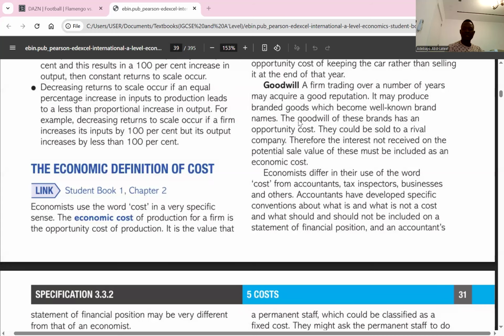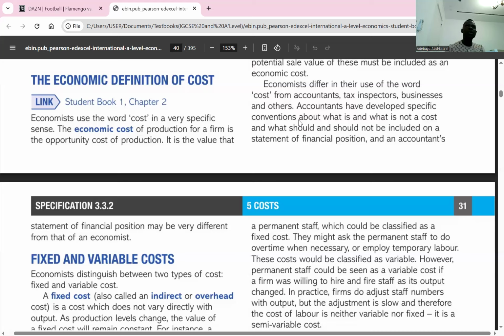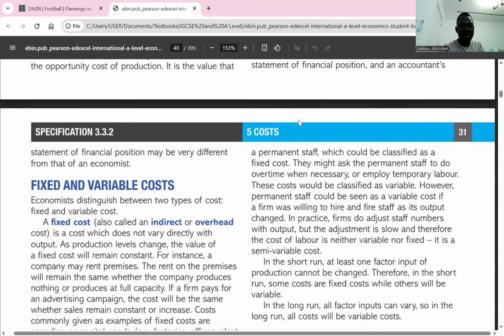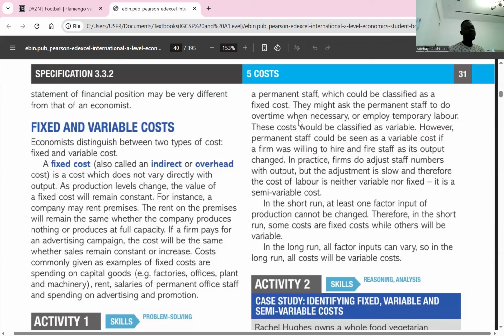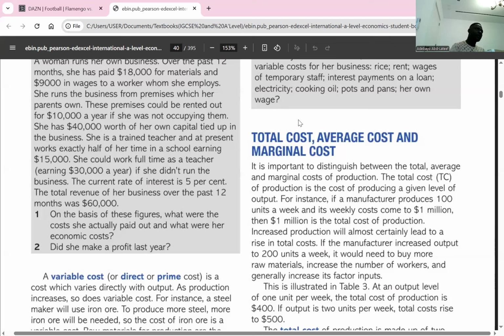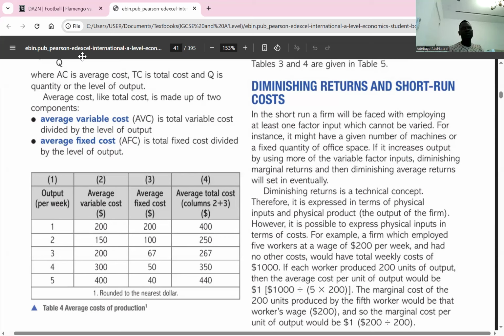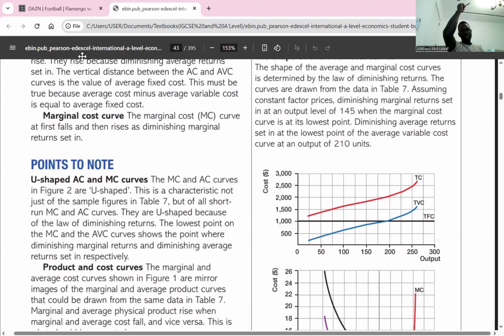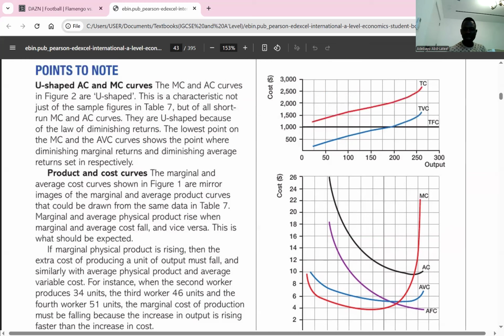Economics A'Level | Economic Cost of Production: Total, Fixed, Variable & Marginal Costs Explained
Welcome to another A'Level Economics tutorial!
In this video, we break down the Economic Cost of Production by explaining the key concepts: Total Cost, Fixed Cost, Variable Cost, and Marginal Cost. Whether you're preparing for your A Level Economics exams or just looking to understand cost structures in production, this video gives you a clear and concise explanation with real-world examples.

🔍 Perfect for students studying:

Microeconomics

Theory of the Firm

Cost Analysis in Economics